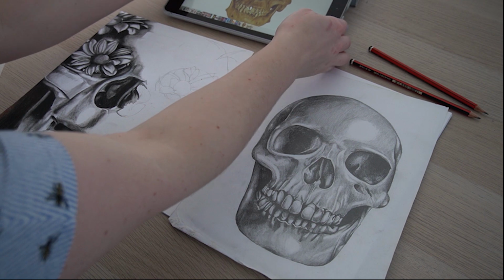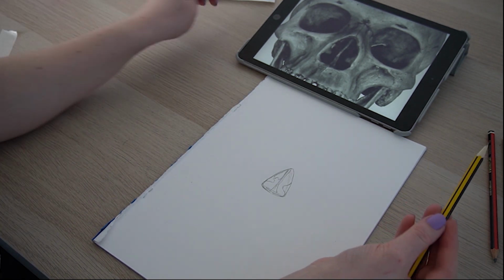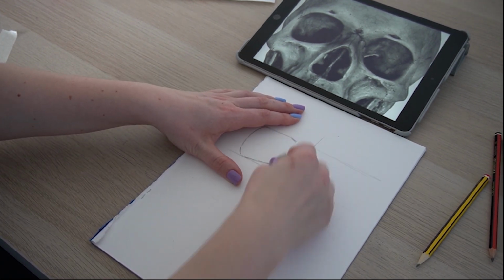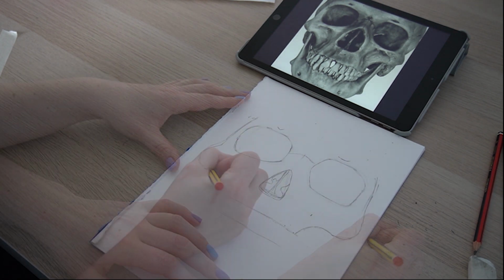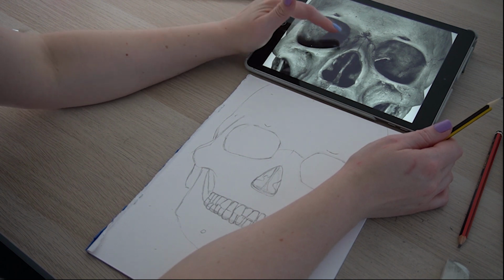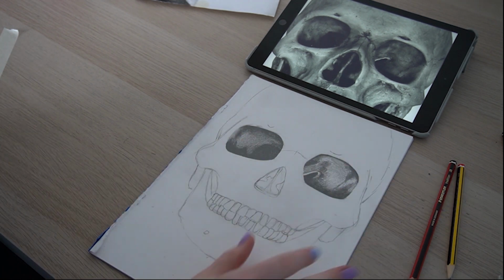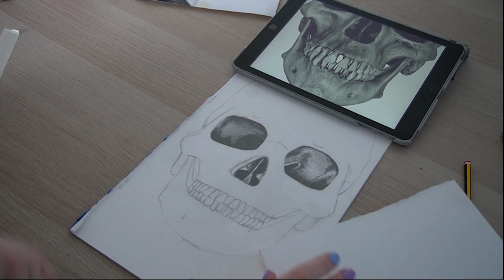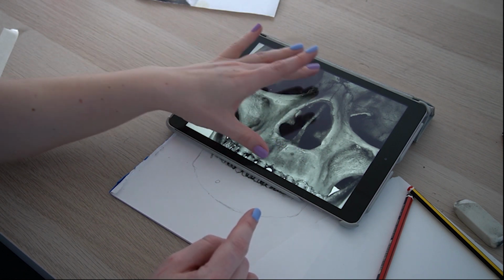How to Draw a Skull in Pencil with Tone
Learn how to draw a skull from observation, adding realistic tone and detail.

I show you how to sketch out the outline, using proportion and scale. Then add a range of tones and details to make your skull look realistic. This includes shading tips and how to take your skull drawing to the next level.

You will also see a drawing completed from start to finish.